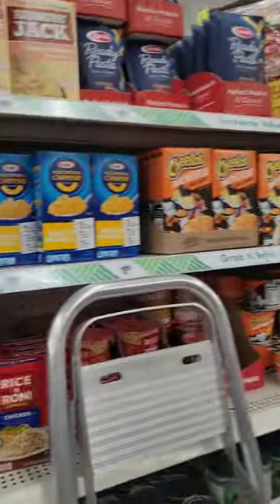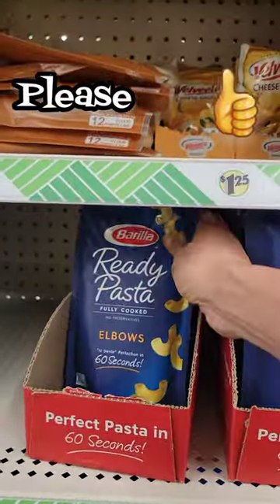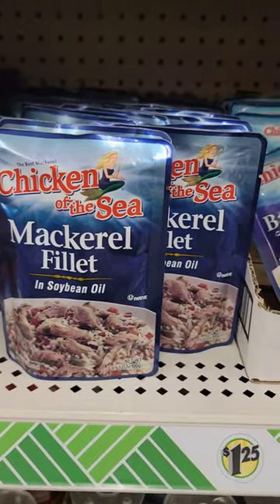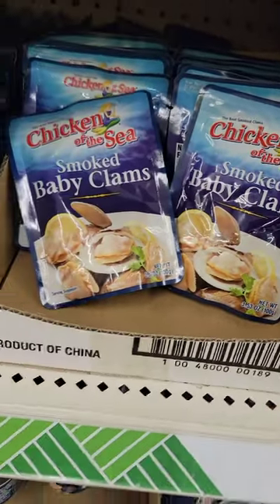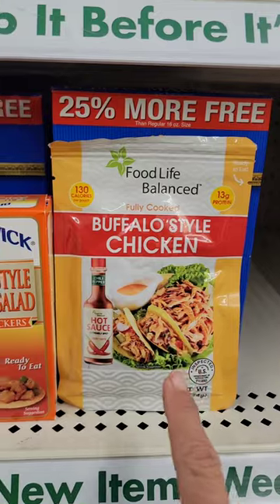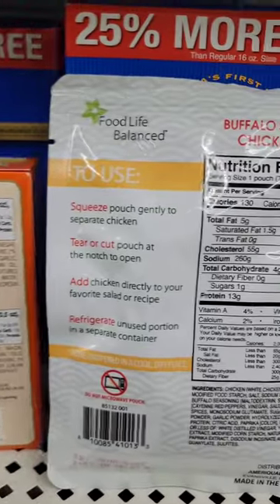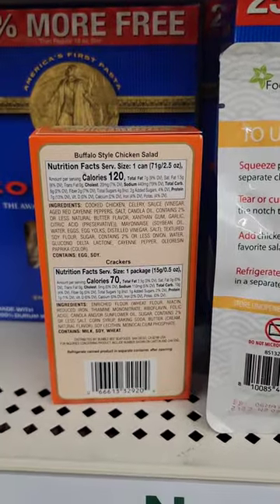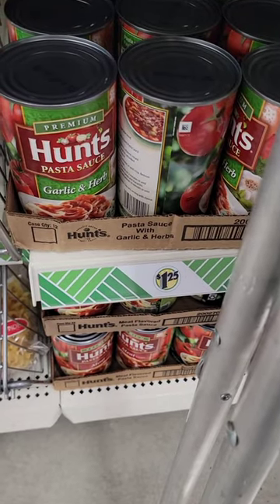Holy Mackerel! NEW at the Dollar Tree! Cooking in a Van, I NEED Cheap, Easy and Fast!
1752 E. Lugonia Ave. 117-9